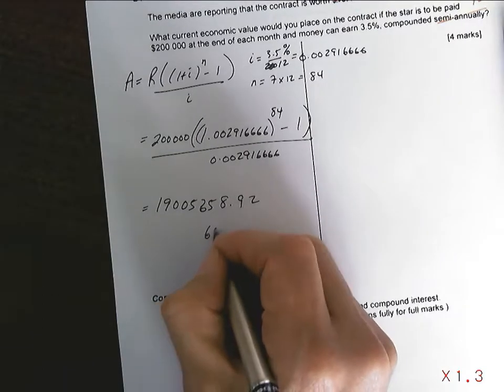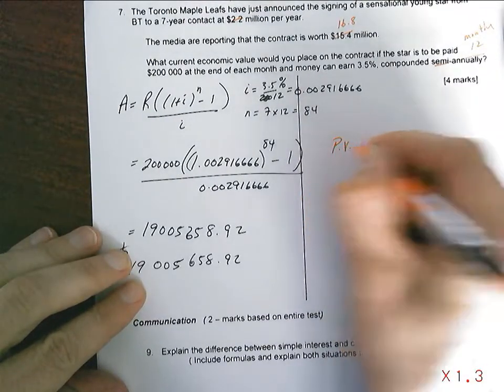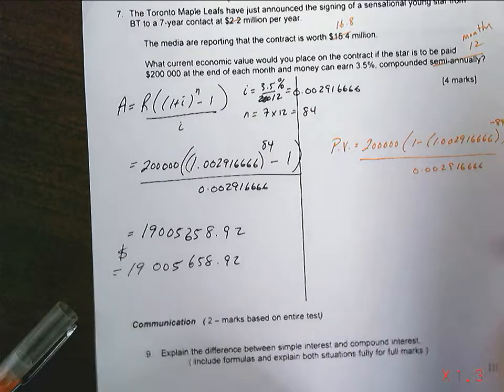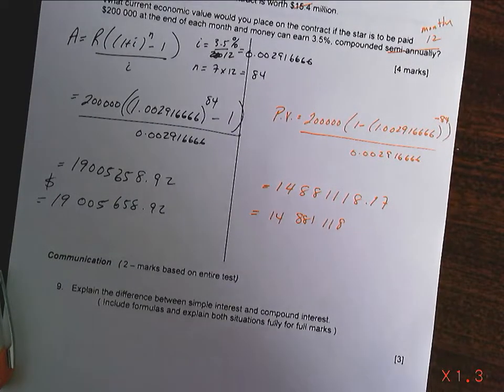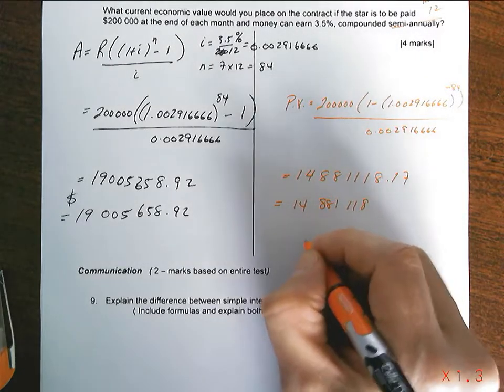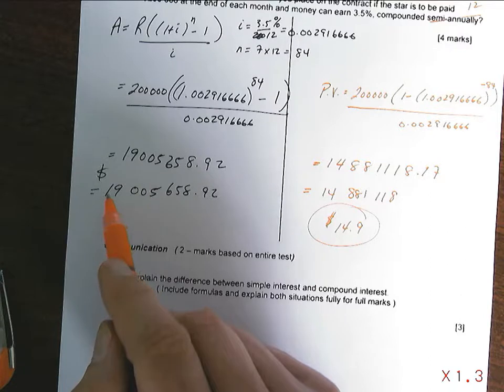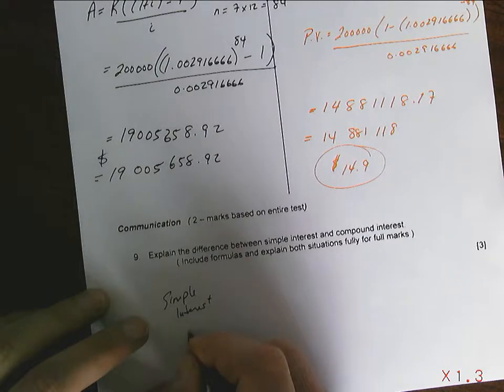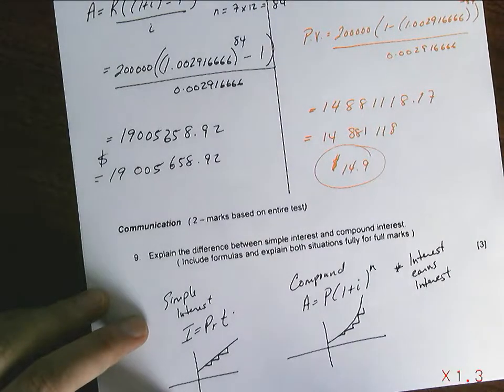Last test part B # 8 (two thoughts) and #9